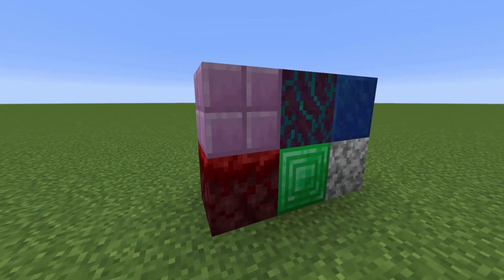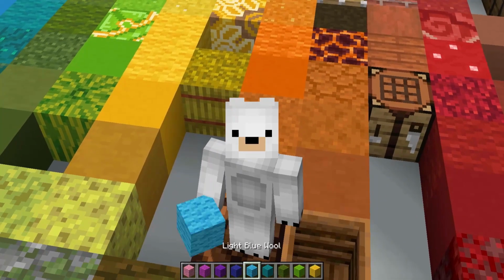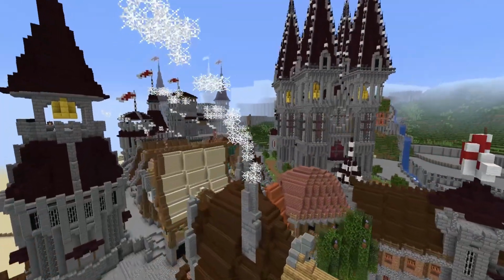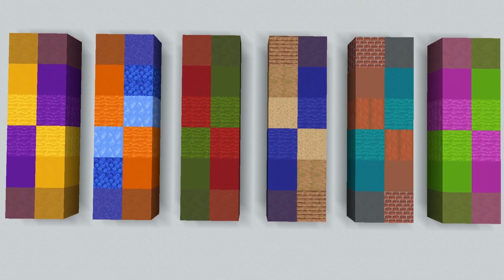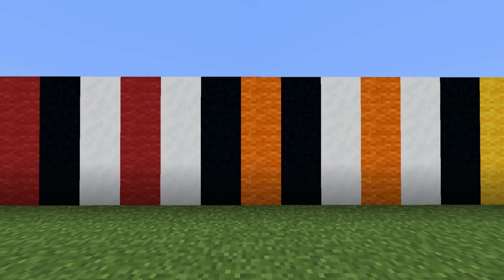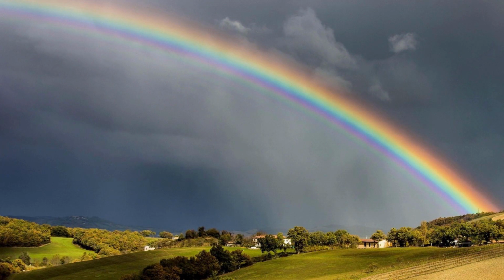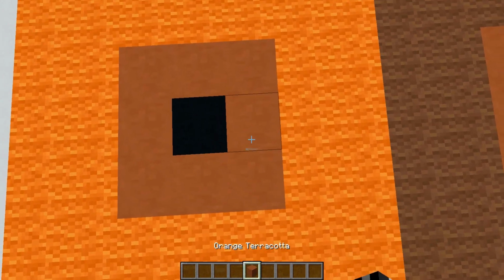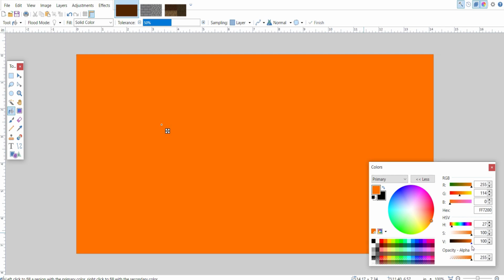How To Create A Gradient Block Palette In Minecraft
Minecraft Gradient Block Palette! There's a world download and everything! This is only updated to 1.16 however, but does include nearly every block you can think of. The new blocks will fit in quite easily into these gradient block palettes.

How Do You Create A Block Palette In Minecraft